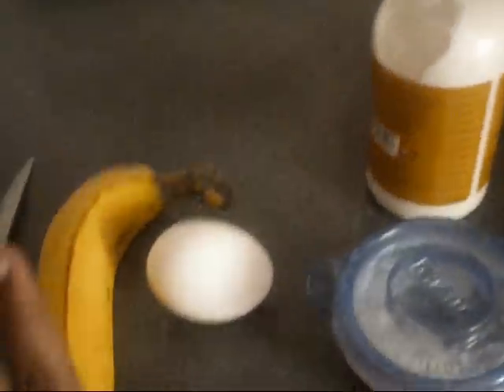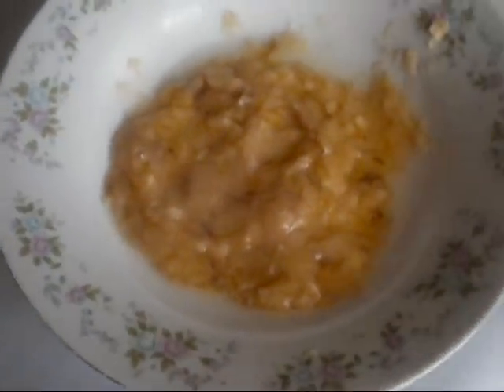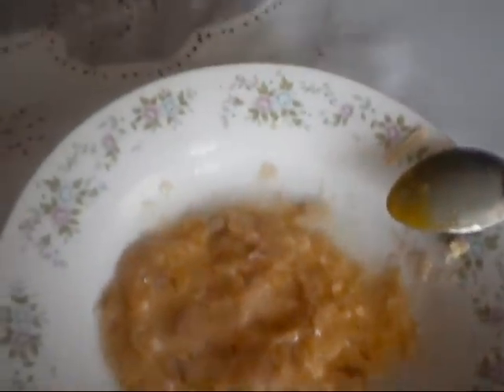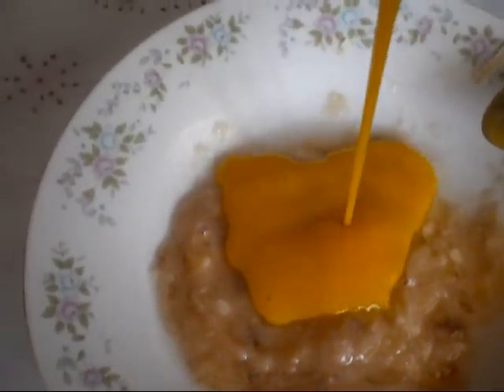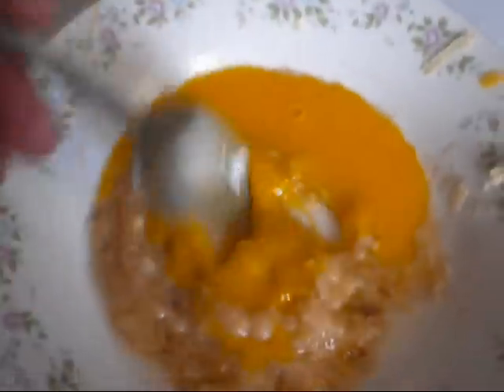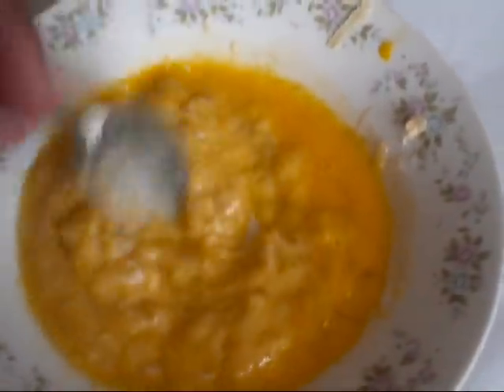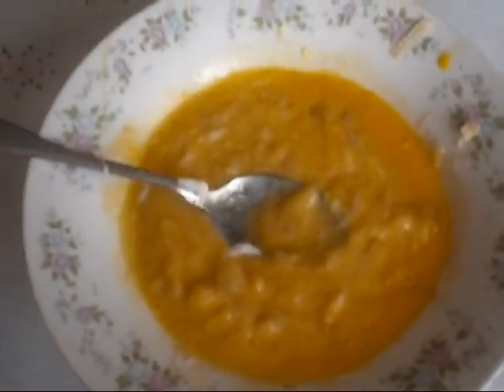Make Your Own PROTEIN PACKED Deep Conditioner!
You use Egg, Banana, your favorite moisturizer, and more easy supplies and ingredients you find at home! It's the easiest way to make a conditioner you find in your own refrigerator, and you seriously will not regret what it does for your hair!

When your rinsing it out, make sure the water isn't too hot, for the egg will cook. The banana can get kind of messy, but if your water is lukewarm, it should come right out!